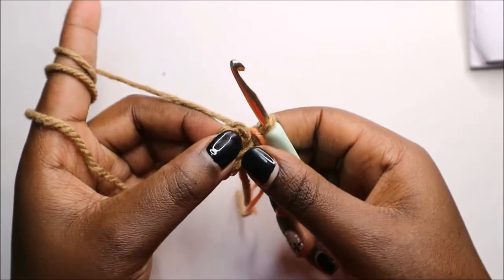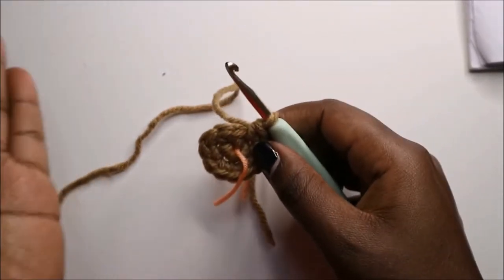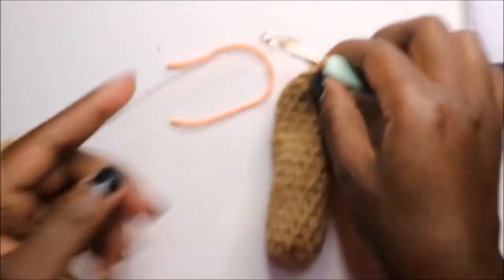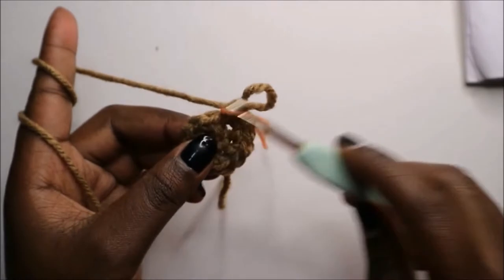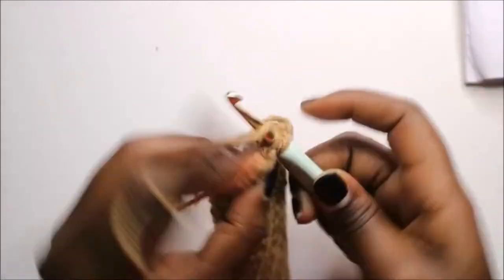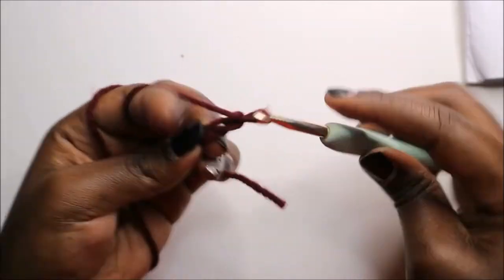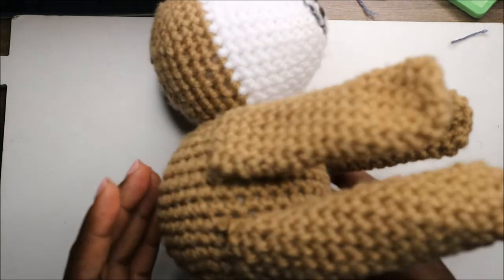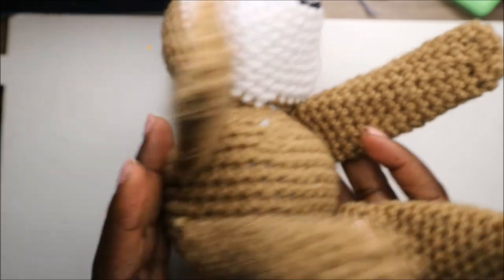PART 2: SLOTH EASY CROCHET TUTORIAL